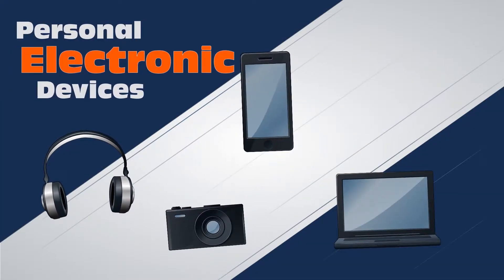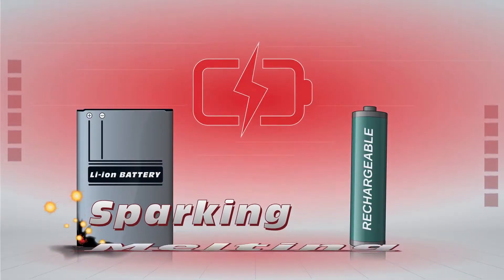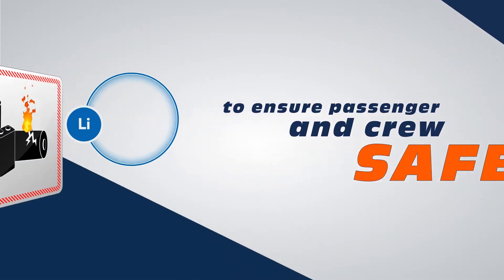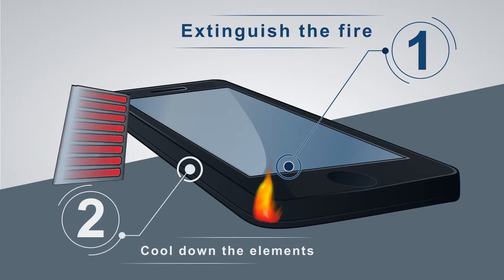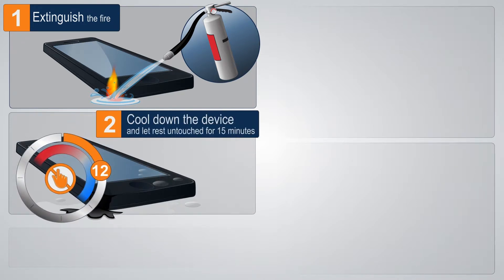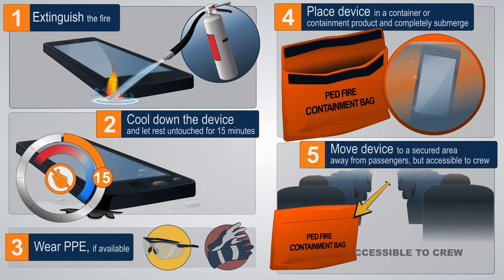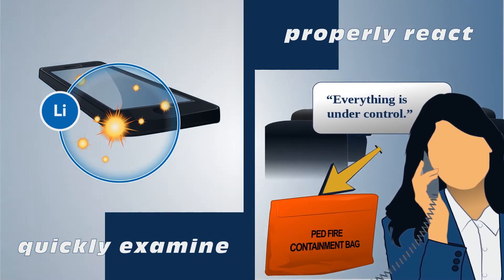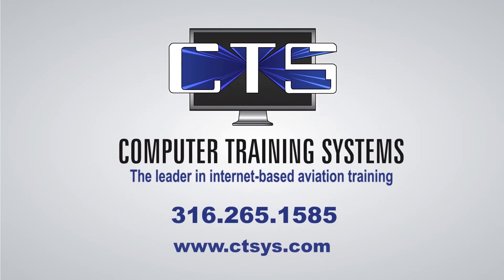Lithium Battery Fire Mini Tutorial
See how CTS training works with this free mini-tutorial on lithium battery fires.